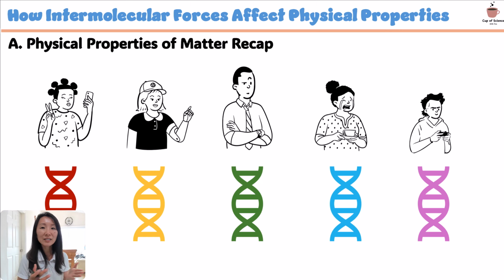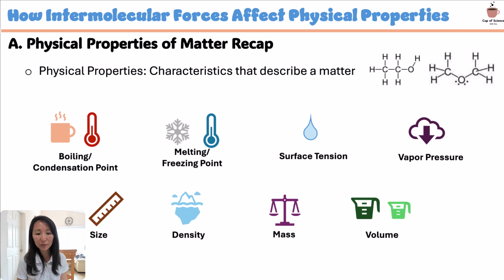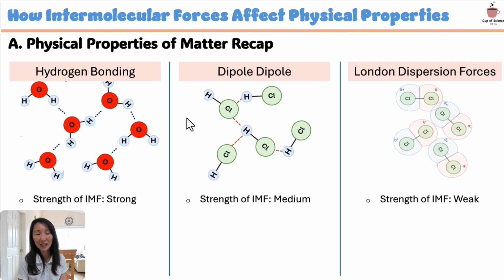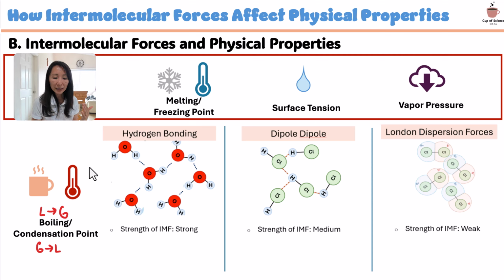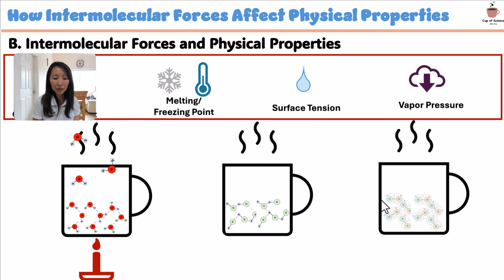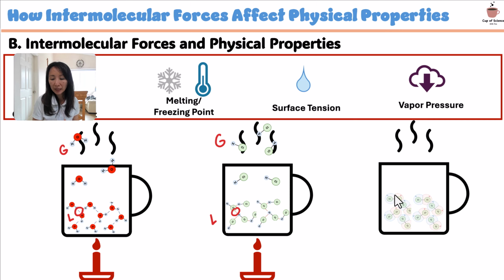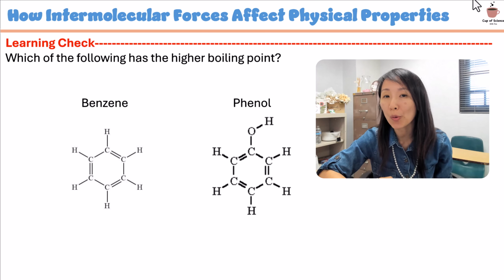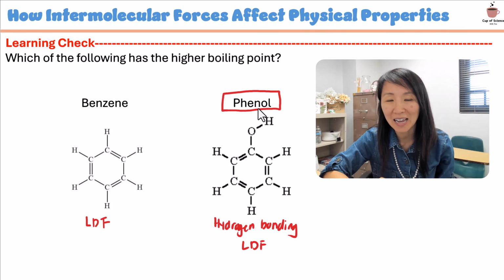How Intermolecular Forces Affect Boiling Point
Section 5.4 How Intermolecular Forces Affect Boiling Point (CHEM2)